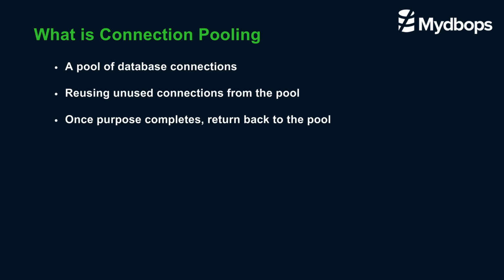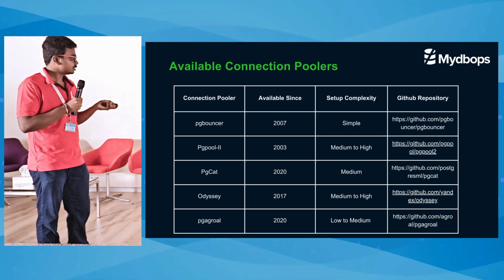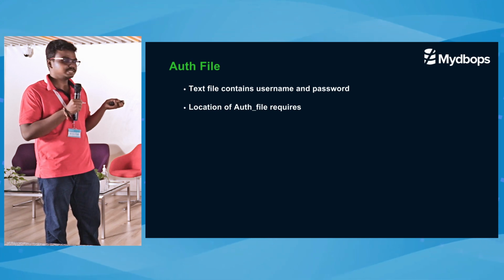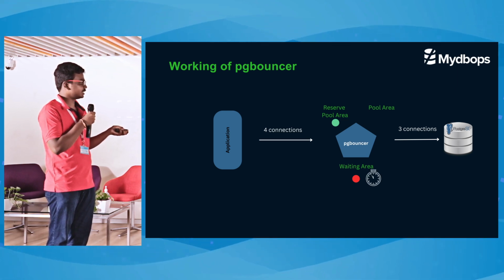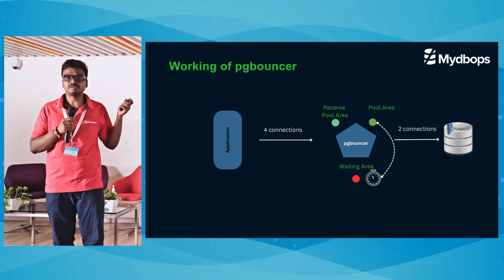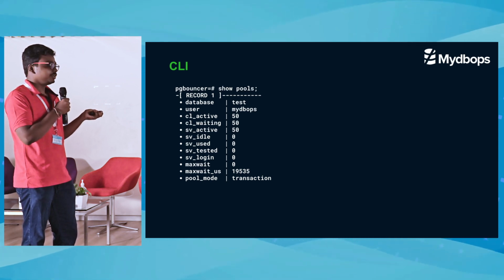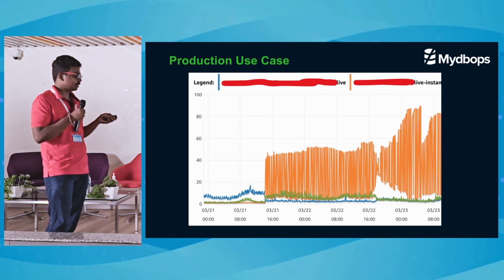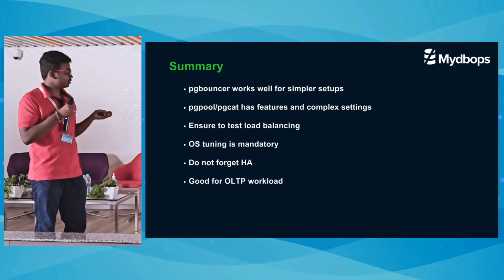Scaling Connections in PostgreSQL for Production Databases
This talk explores the need for connection scaling, addressing key issues using various open-source connection poolers. By the end, we'll gain insights into the importance of connection poolers and how to choose the right one for your production environment.